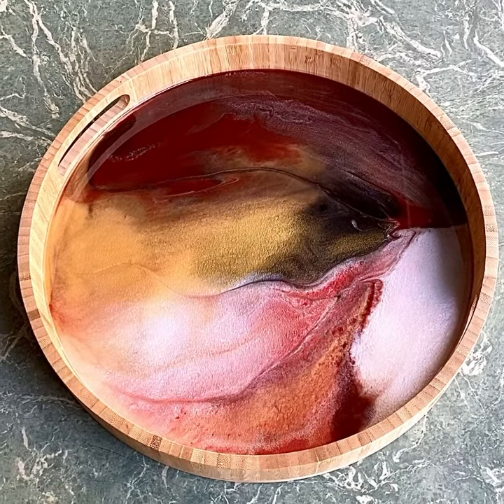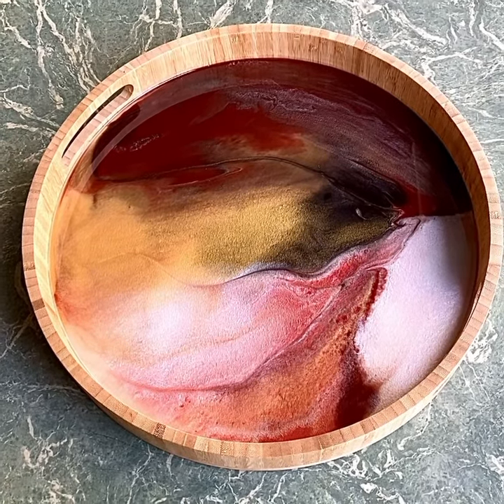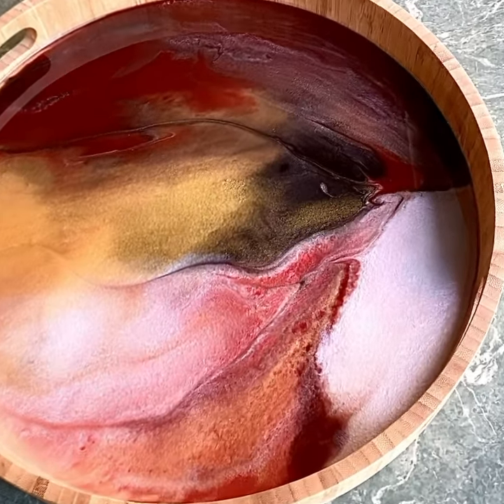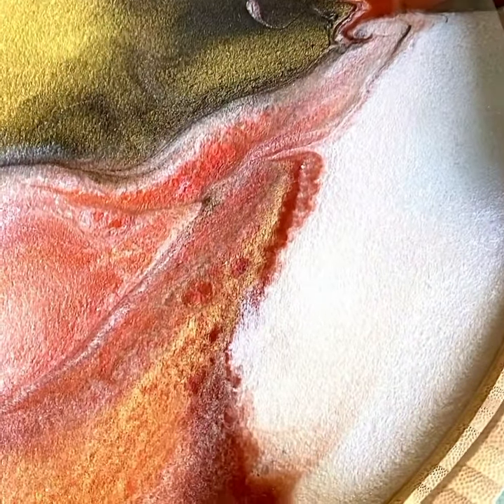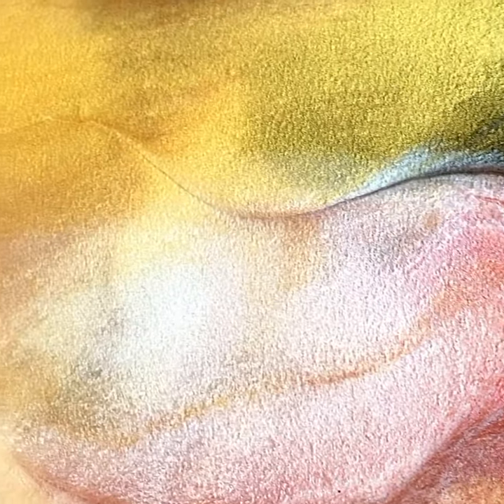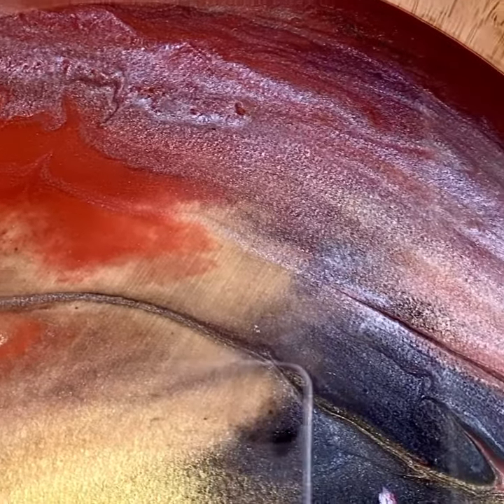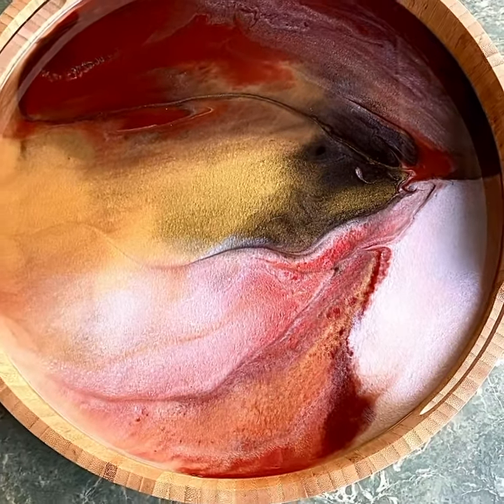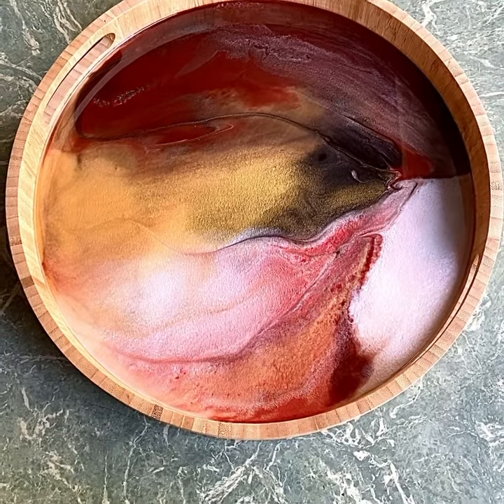Desert Fish. - A Resin Tray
Selecting colours indicative of an Australian landscape I combined pigments and resin to create this beautiful tray. The fish in the centre was unintentional but adds to the overall composition of this piece.